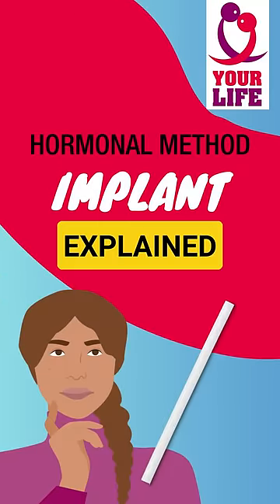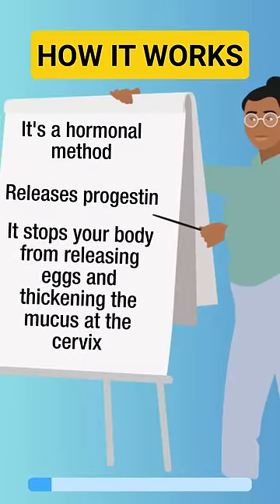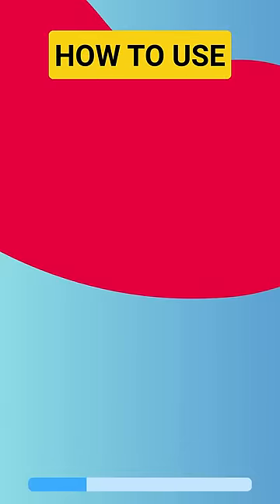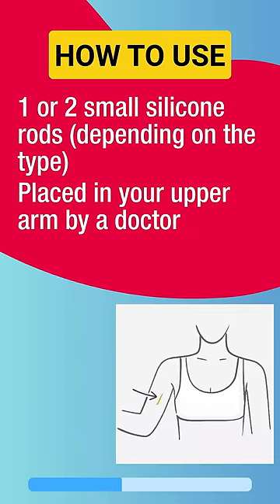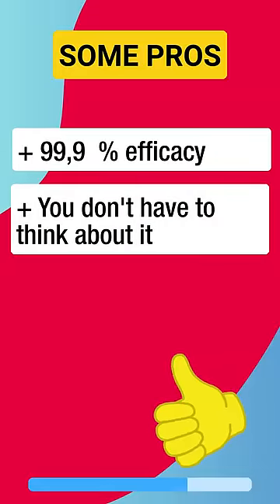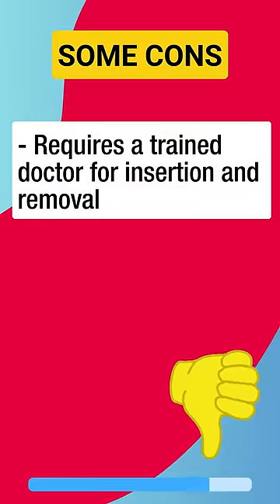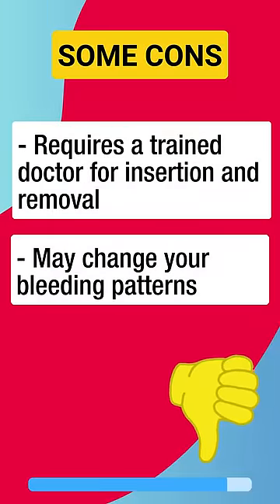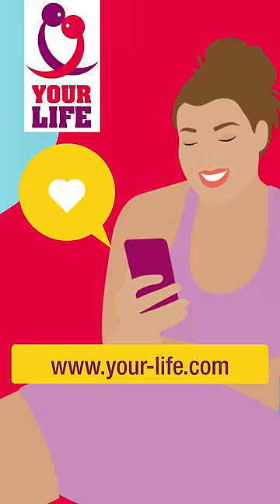Contraceptive Implant explained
Find out the most important facts about the contraceptive implant:
1. How it works
2. How to use it
3. PROS & CONS

There are still many contraceptive methods available to you.

Be smart and inform yourself which method suits you best.

PP-YOU-ALL-0388